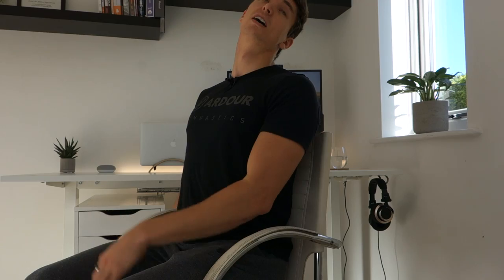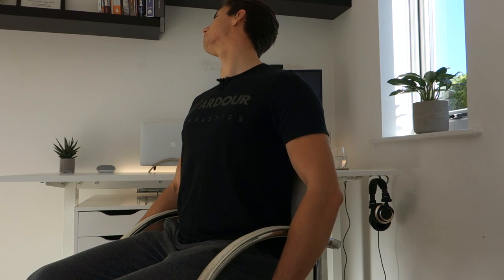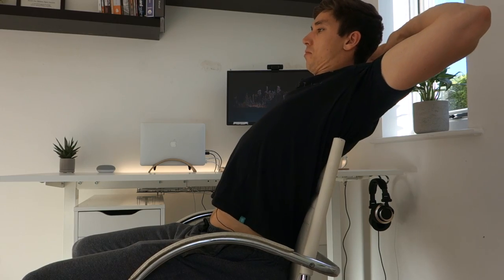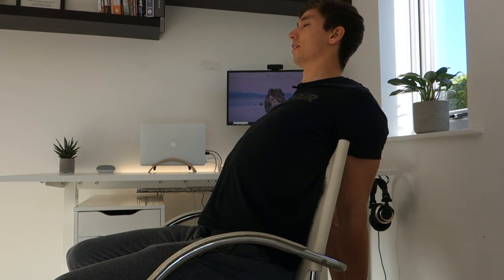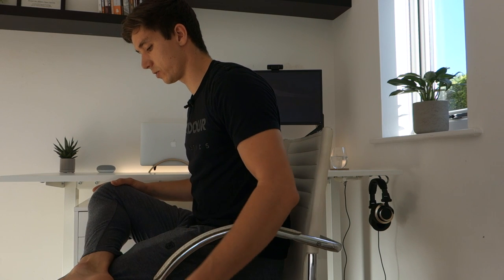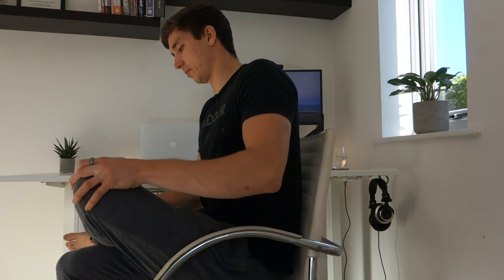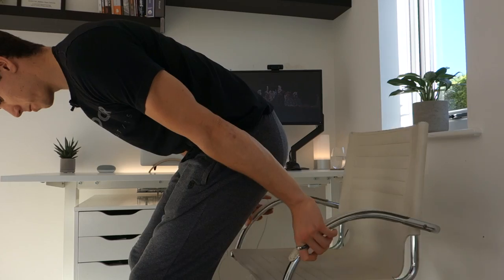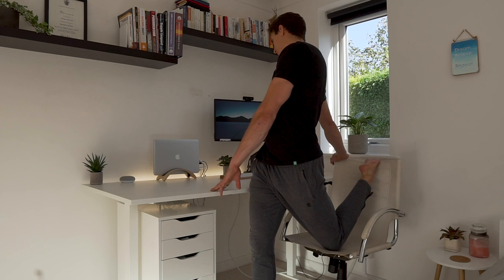Desk Workers Stretching Routine! (FOLLOW ALONG)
This video shares a stretching routine for desk workers aimed to improve flexibility, posture and reduce pain from working at a desk day in day out.